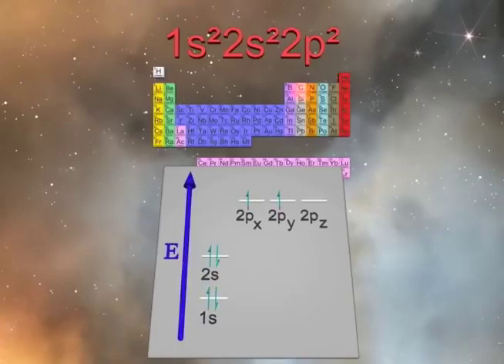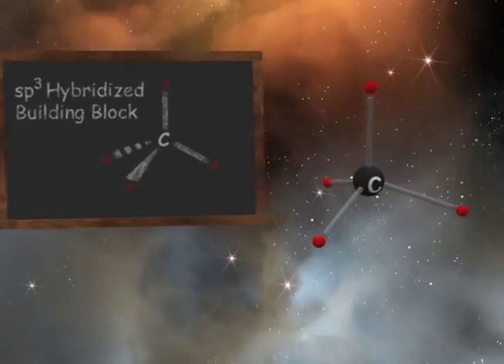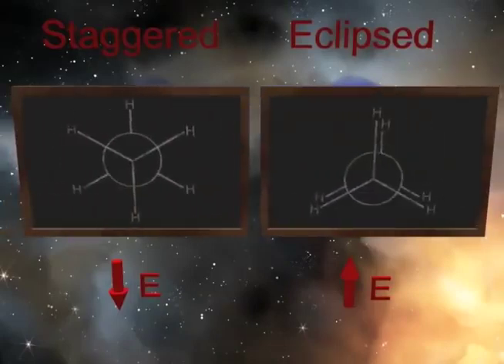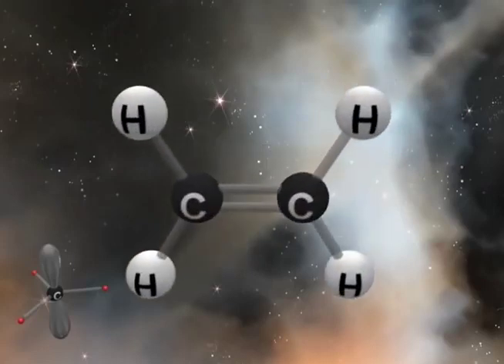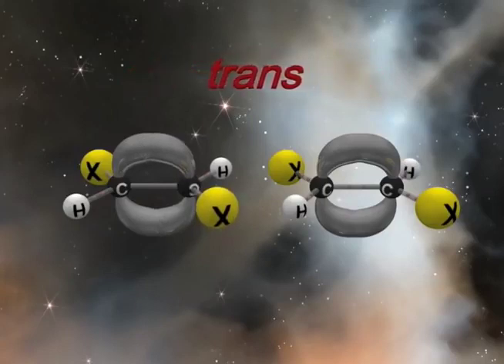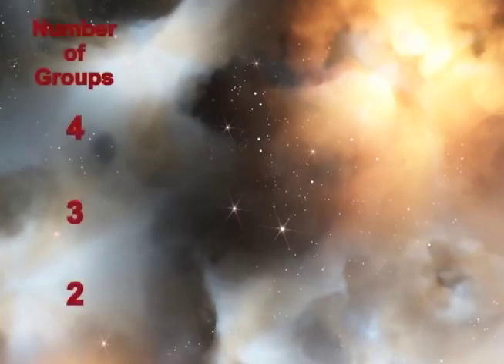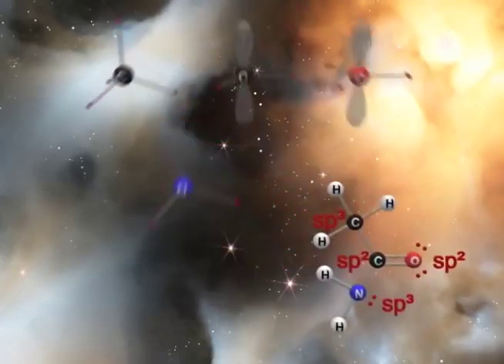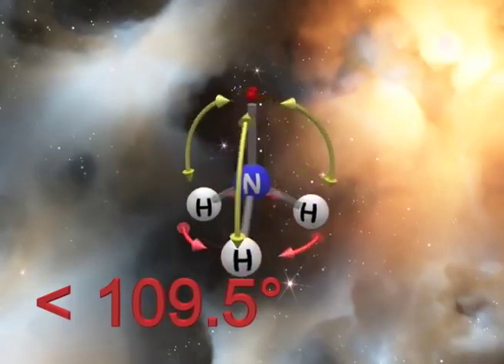concept of hybridisation (chemistry)